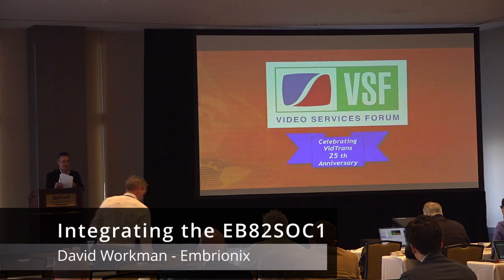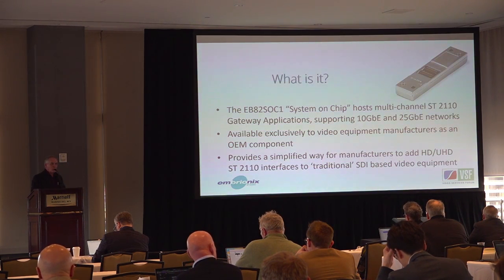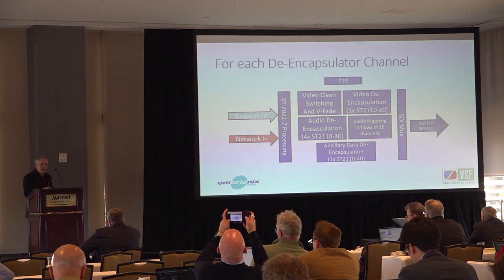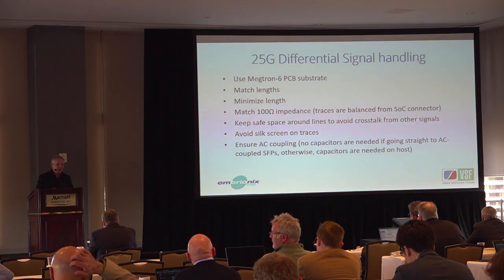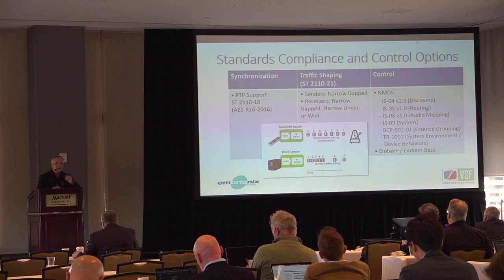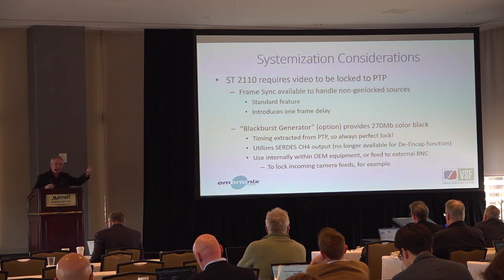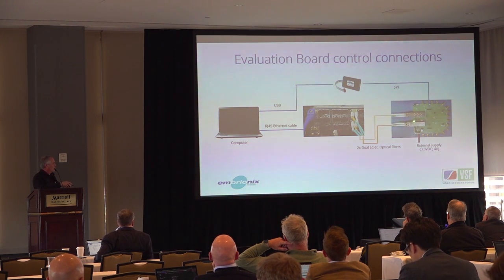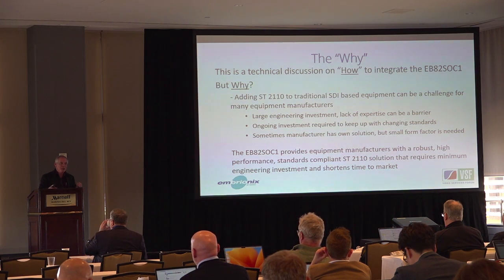Integrating the EB82SOC1 - David Workman (Embrionix)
Using the Embrionix EB82SOC1 "System on Chip" to add ST 2110 to Video Production Equipment
David Workman - Embrionix

The Embrionix EB82SOC1 “System on Chip” performs multi-channel AV processing between IP and SDI (HD/UHD), in a compact and ruggedized form factor that easily integrates into almost any broadcast equipment manufacturers' product. This approach allows the manufacturer to offer a feature-rich, high-performance ST 2110 implementation with minimum engineering investment.

This presentation outlines the hardware architecture of the EB82SOC1 with specific a focus on the technical integration, including example schematics. We will also discuss systemization techniques for achieving ST 2022-7 hitless redundancy, total throughput with both 10GbE and 25GbE networks, PTP and latency considerations with frame sync and clean switching, in band/out of band NMOS/Ember+ control, and audio channel mapping.

Video Services Forum (VSF) VidTrans23 - Annual Technical Conference and Exposition, February 28 – March 2, 2023, Los Angeles, California